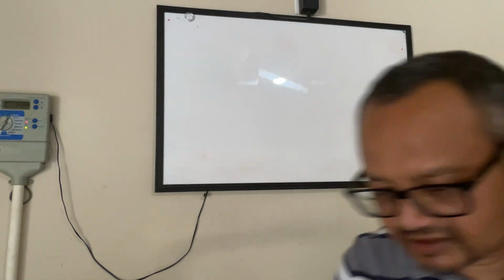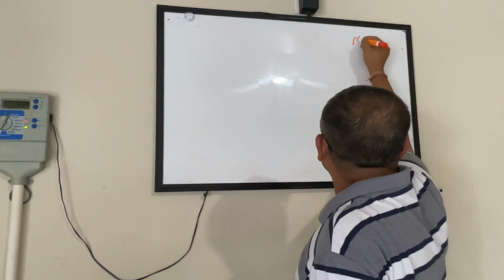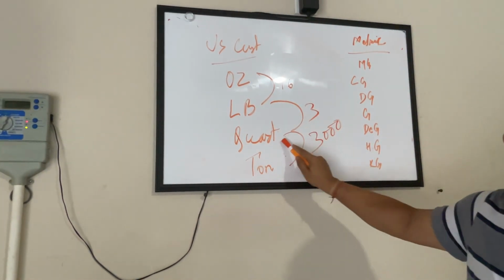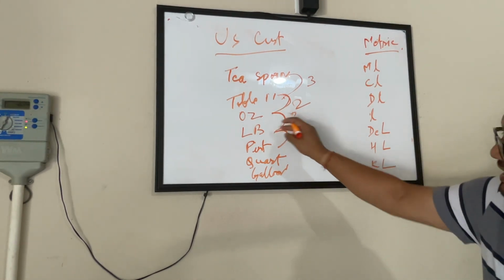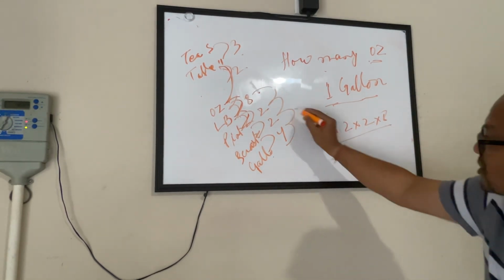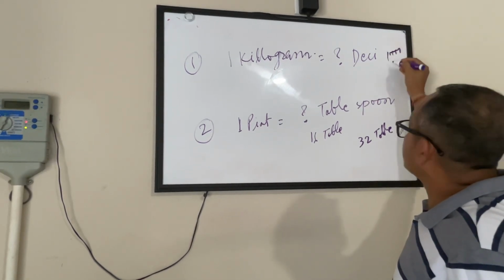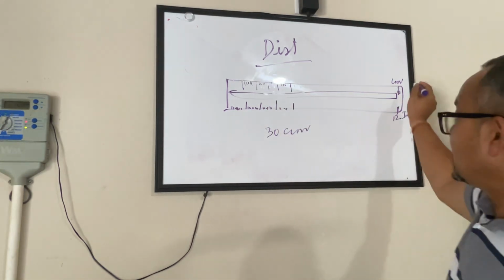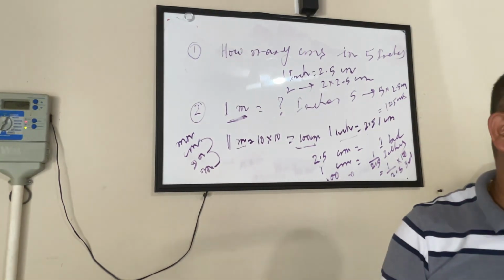Maths - Level1 - Units of measurement - US Customary system